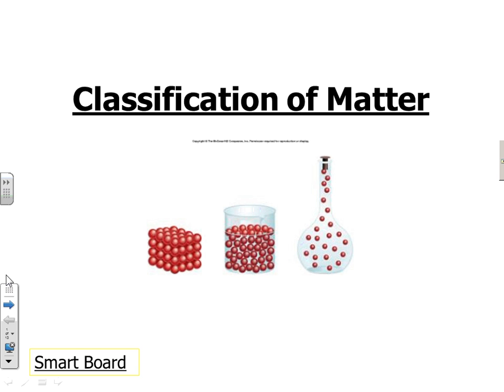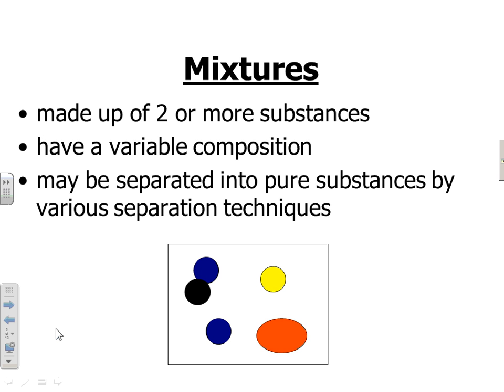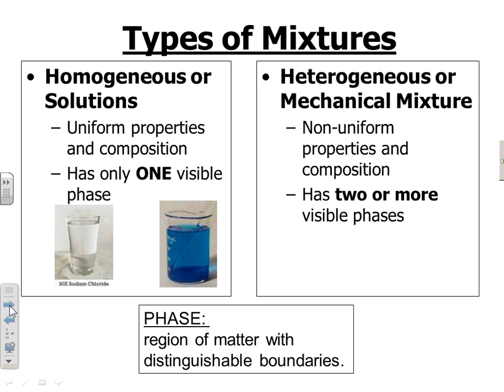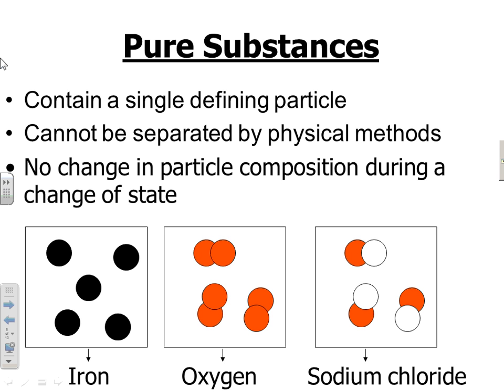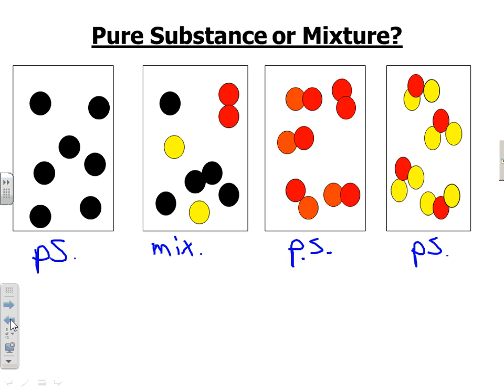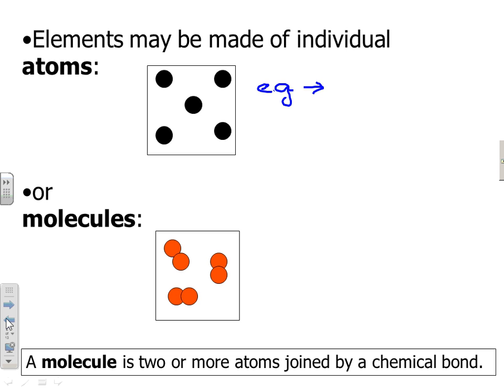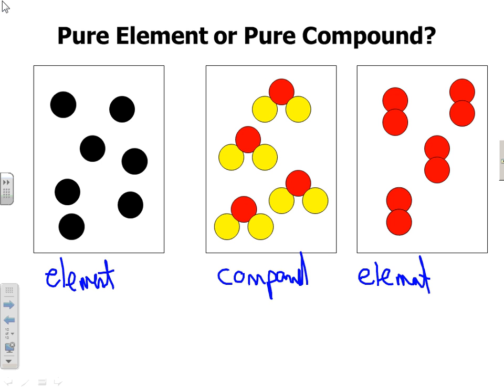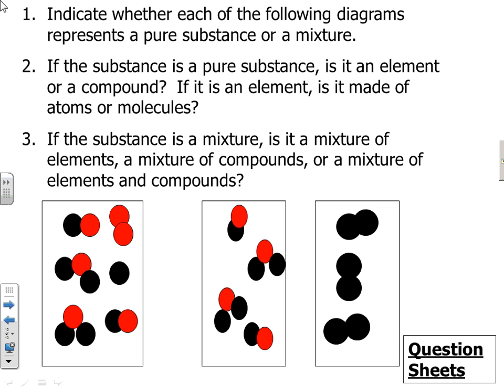5.0 Classification of Matter